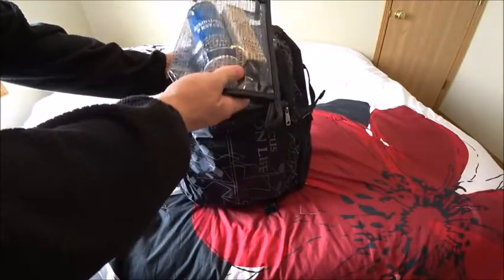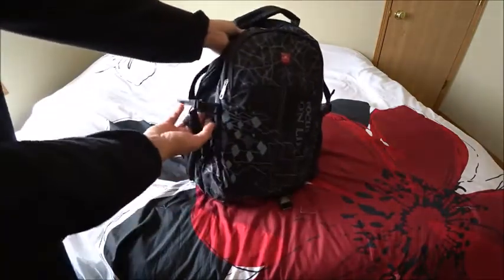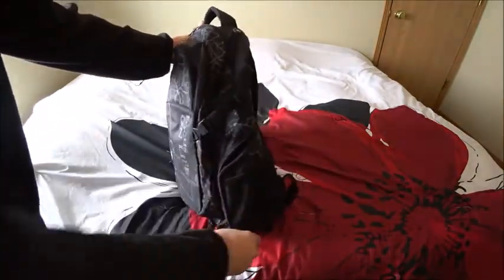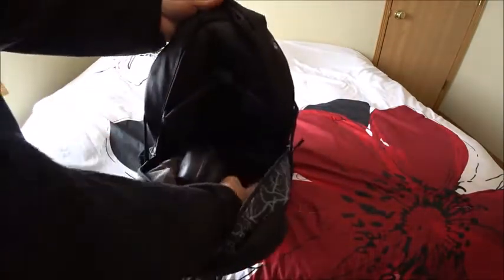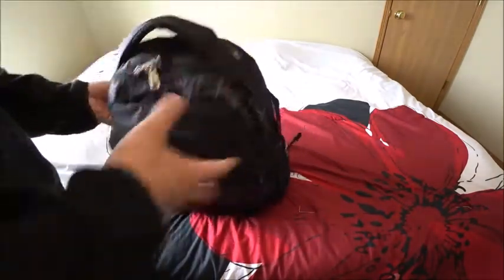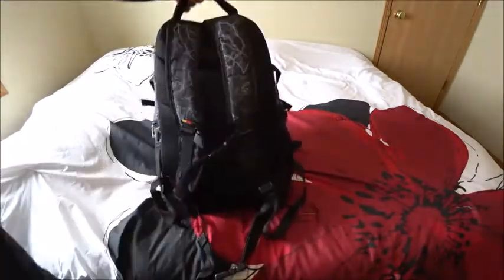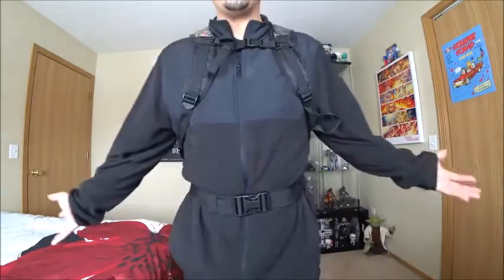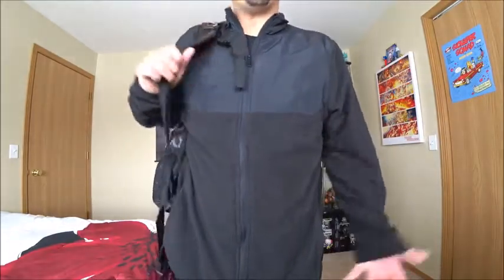Hiking Backpack Travel Daypack Gym Sports Backpack with Shoe Compartment for Hiking Camping Travelin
Hiking Backpack Travel Daypack Gym Sports Backpack with Shoe Compartment for Hiking Camping Traveling Yoga Sports
This is a high quality yoga/sports backpack. The price is fair considering most brand backpacks focus on look more then design. It has all the essentials for someone that is on the go with two main sections. The front section being something I use for cords, storing the two included pouches and anything I don't want combining with most of my valuable equipment. I also use this as a gym bag when I am not using it for my photography and have found it to work for either situation. The main section has a lot of functionality working well with either a student set up example carrying laptop etc or workout clothes and a water bottle. This backpack also has these two unique side pockets one that can even hold your shoes.I have to say this was a feature that was quite impressive being a sneaker head. The back of the backpack is well padded and includes supporting straps for longer trips.There are also straps on the bottom for a yoga mat that I didn't cover in the video.
Perfect Multiple Compartments-Main Pocket area for all your yoga and gym gear. Front cargo pocket for added storage and convenient access. 2 additional zipper pouches for valuables. Includes the right side yoga mat compartment.
Best Quality & Comfort Design- Durable,waterproof nylon mat bag adjustable mat buckle strap system that fits yoga mats up to 7 pounds.Compact balance packaging design suitable for daily use.
Multipurpose Sports Backpack - Take it to the gym, school, yoga or Pilate class, use it for travel, or even take it hiking; this bag can hold it all.
Special Separated Pockets-The two additional bag are more convenient for some sports necessities, Or something else such as storing your skin care products, cosmetics, towels, etc.
Lifetime Warranty-When you order this running bag you are fully protected by our 100% lifetime warranty.